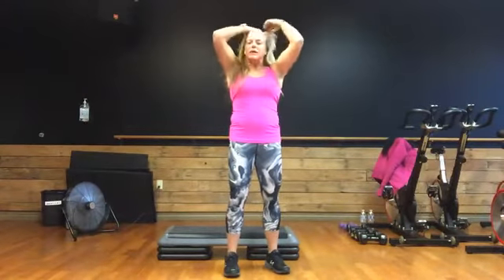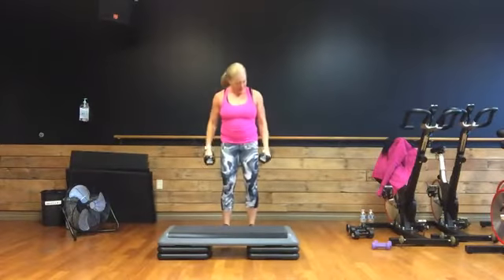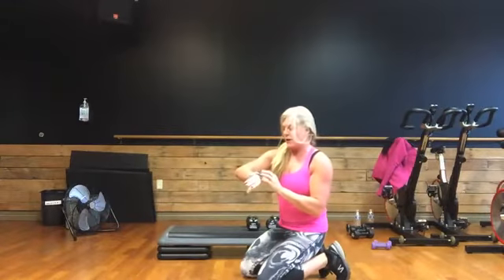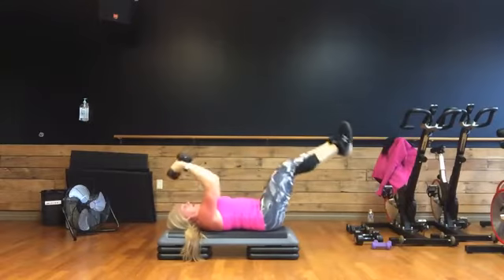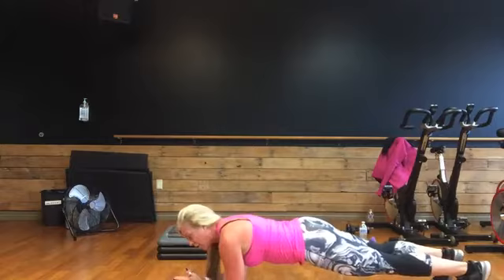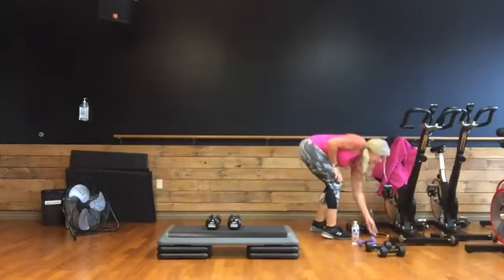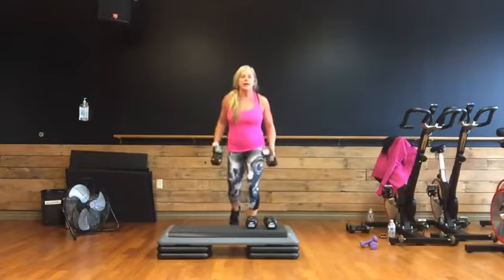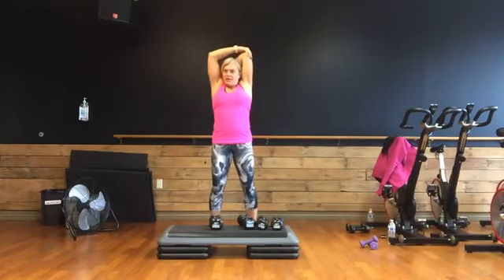Strength w/ Kaline (10/26)